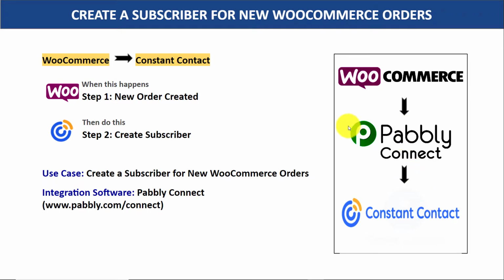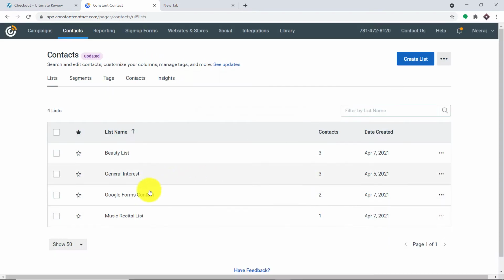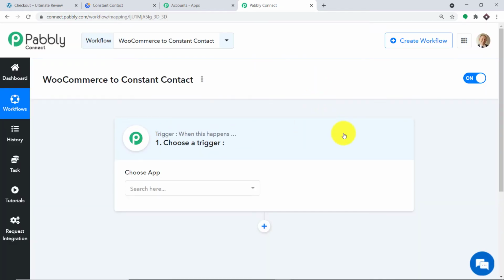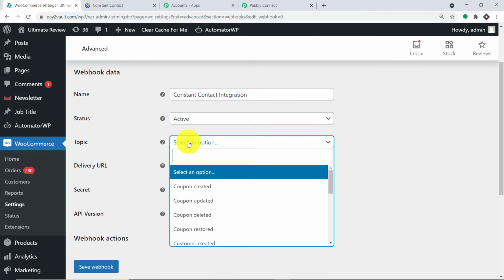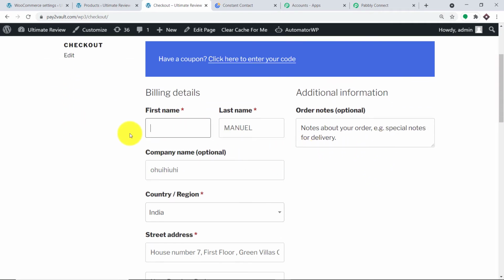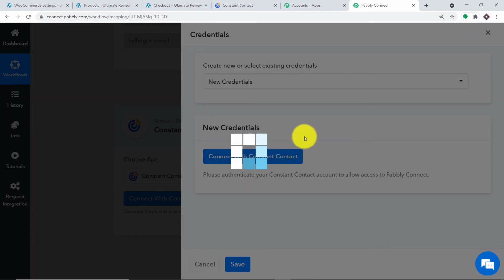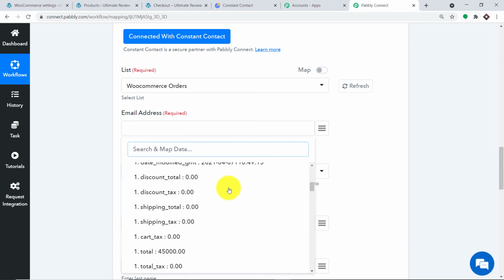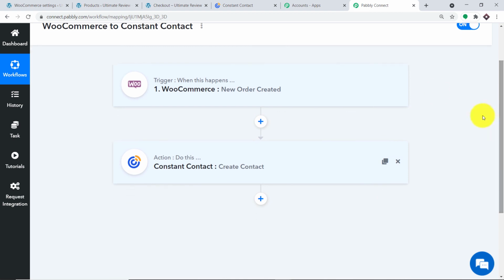WooCommerce Constant Contact Integration - Create a Subscriber for New WooCommerce Orders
✅ In this video, we will learn WooCommerce and Constant Contact integration, where you can create a subscriber for new WooCommerce orders automatically with the help of Pabbly Connect.